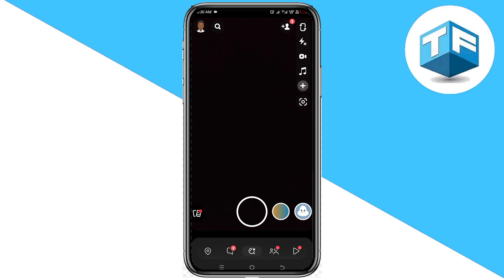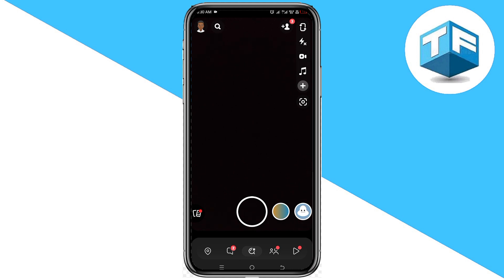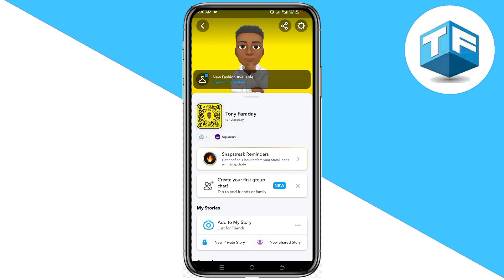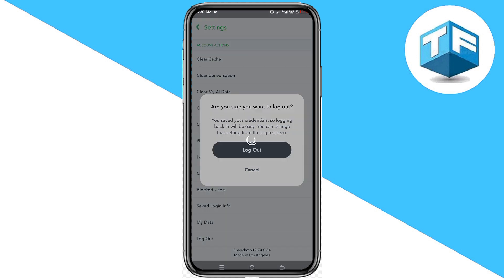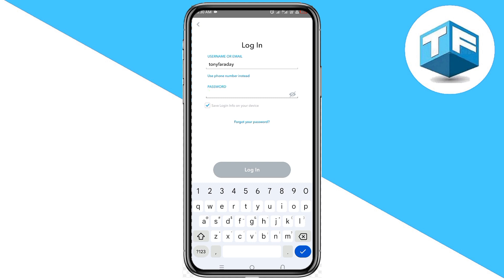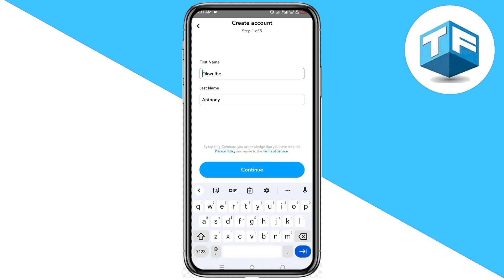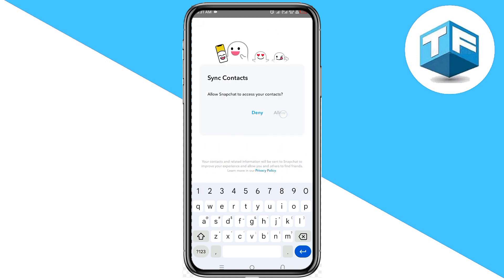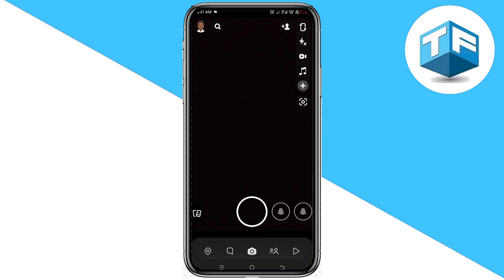How to Use Multiple Accounts in Snapchat ! How to Login another Account in Snapchat !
Learn the simple steps to seamlessly add another account on Snapchat. Enhance your Snap experience and effortlessly switch between accounts with ease.